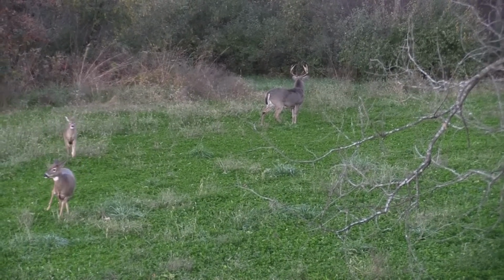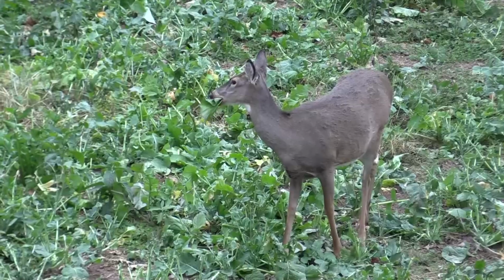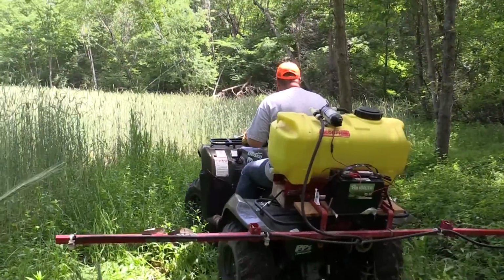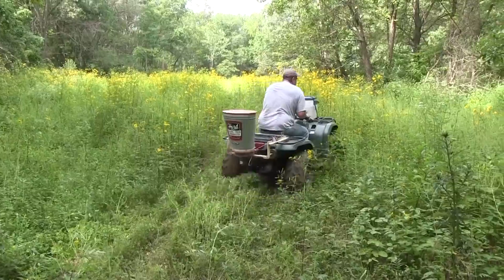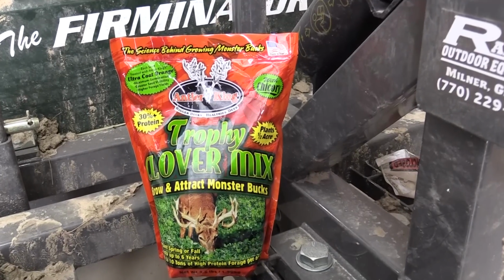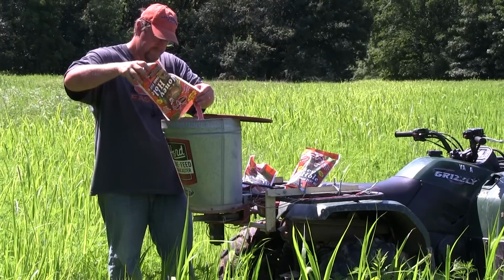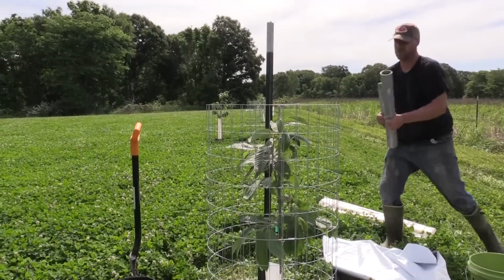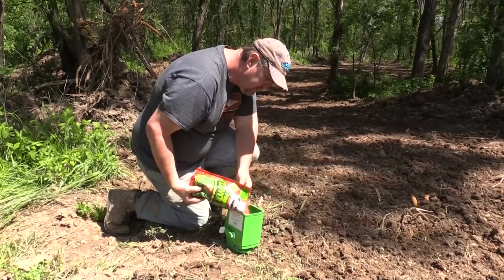Provide Year-Round Nutrition for Deer and Reap the Benefits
Food plots provide supplemental nutrition to deer during autumn and winter when natural browse may be in short supply. We also can plant food plots that will thrive year-round and benefit even more species, along with giving deer an extra place to enjoy nutritious foods.

Veteran land manager and habitat specialist Steve Bartylla has hunted private and public lands for decades. He’s made mistakes and had great successes, in the stand and with his habitat improvement tips. Find out some of his insights in this episode of Grow ’em Big about food plots, how to make them better, and how to have better deer and deer hunting with them.

Grow ’em Big, Season 2 Episode 19. Originally published Oct. 19, 2016. Making the Best Food Plots for Great Deer Hunting